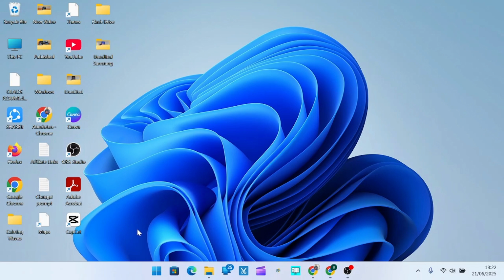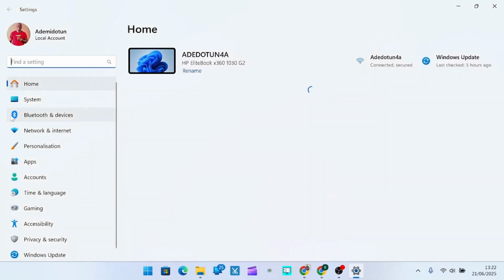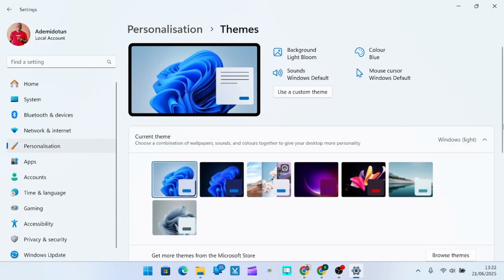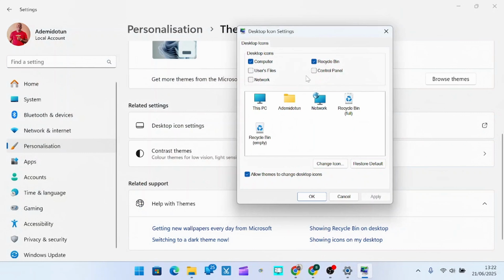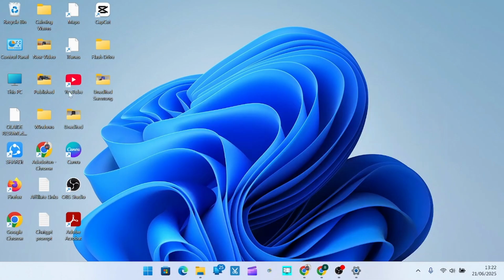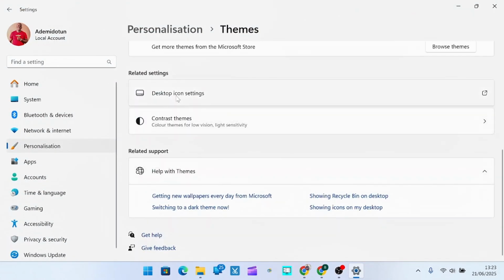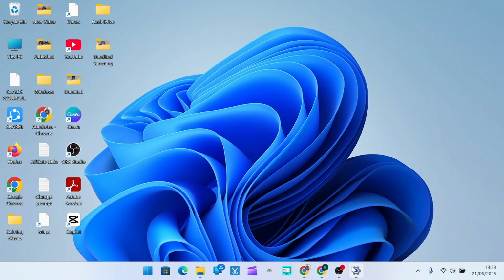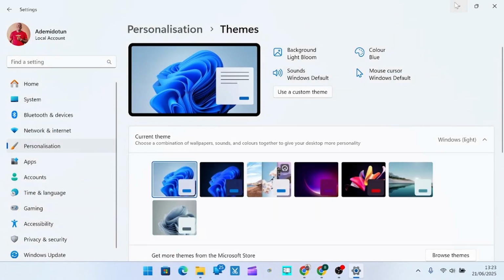How to Put Control Panel on Desktop on Windows 11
You will learn how to add or put control panel on desktop on Windows 11 in this tutorial.